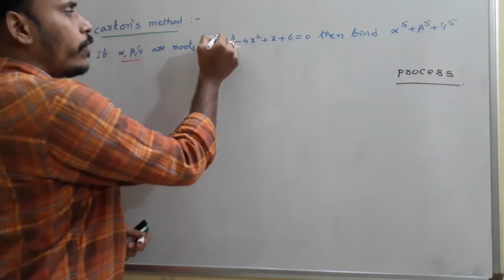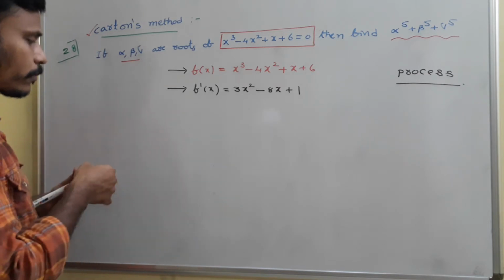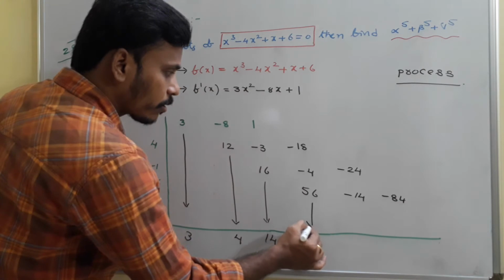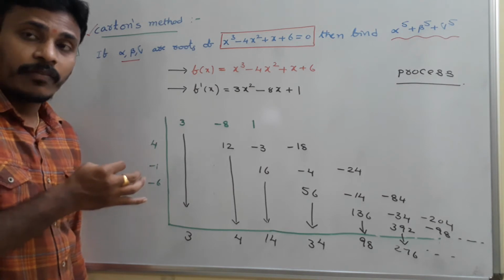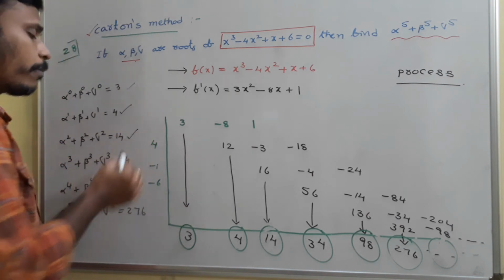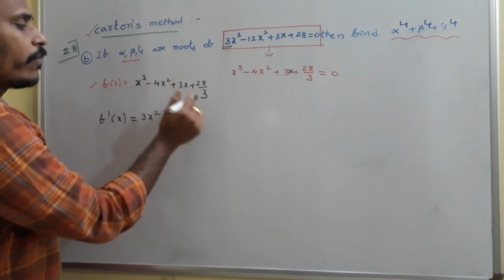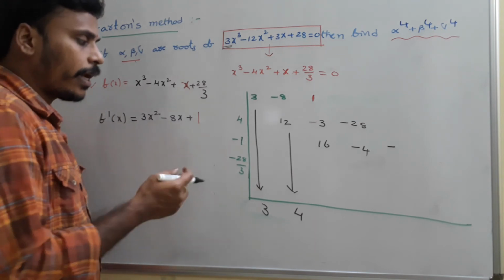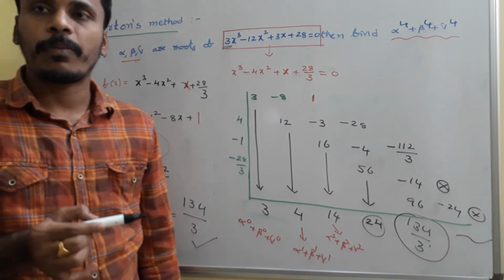Cartons method to find values related to Roots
mathsganga jeemaths polynomials Problems on relation between roots and coefficients of polynomial

mathsganga jeemaths polynomials Solving polynomial Equations if one root is known

cartons method
Solving polynomial Equations
Solving polynomial Equations if one root is given
How to solve polynomial Equations if one root is known
How to find polynomial values
Polynomials over rationals
Finding least degree Polynomial Equations from given roots
Complex conjugate roots
Irrational roots
Writing Polynomial Equation
Roots and equations
polynomial equations
zeroes and roots
Relation between roots and coefficients of Polynomials
Synthetic Division
Horner process
olympiad Polynomials
jee Polynomials

JEEADVANCED 2019

Leave your doubts and feedback as comments